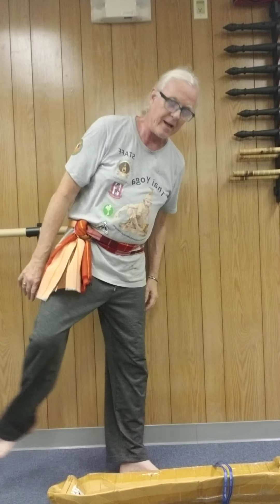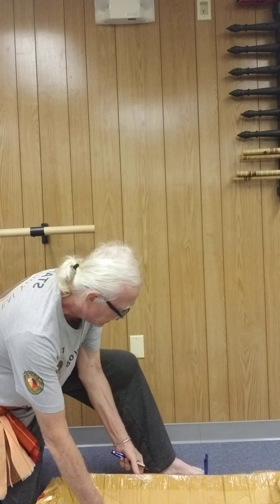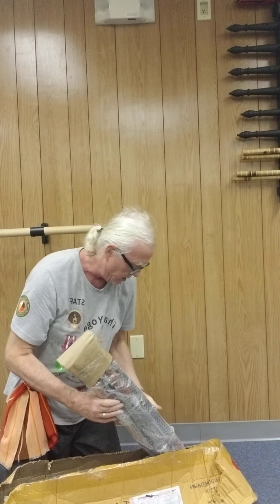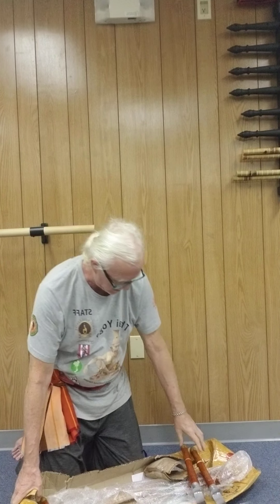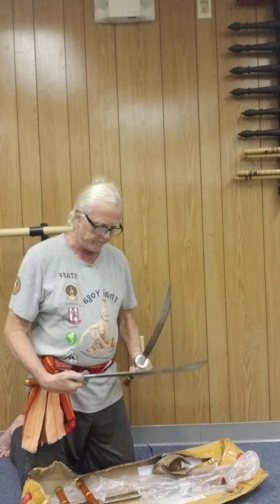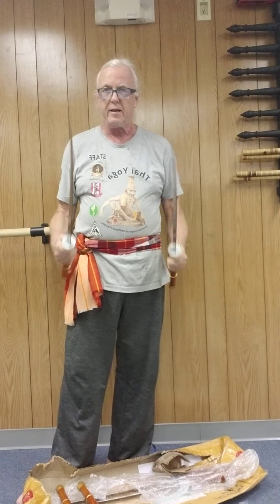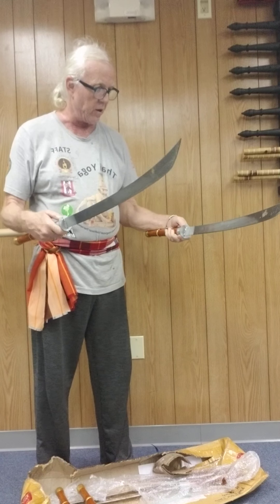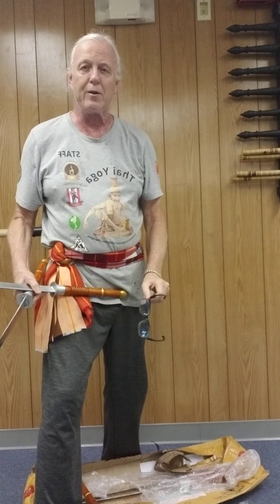Unboxing Buddhaisawan Krabi-krabong swords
Ajahn, Dr. Anthony B. James unboxing Buddhaisawan Krabi-krabong Deo, steel swords from Ajahn Jira Mesamarn, Buddhaisawan Thailand! These steel practice swords are the best. Thanks to Khruu Jira and Khruu Nut🙏👍🥳

Interested in learning more about traditional Thai Medicine and or Martial Arts?